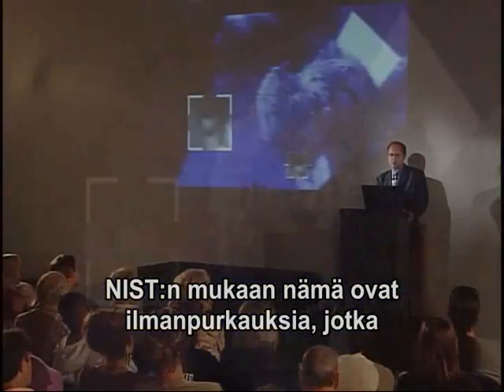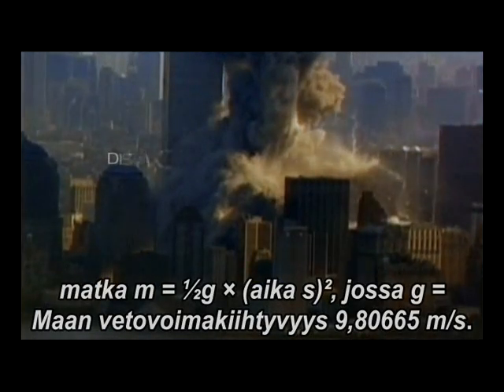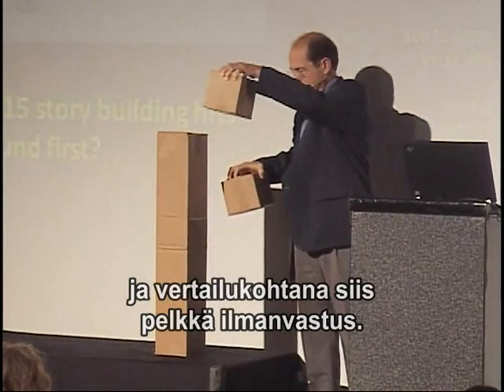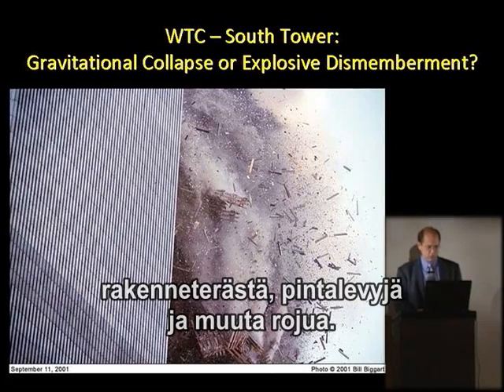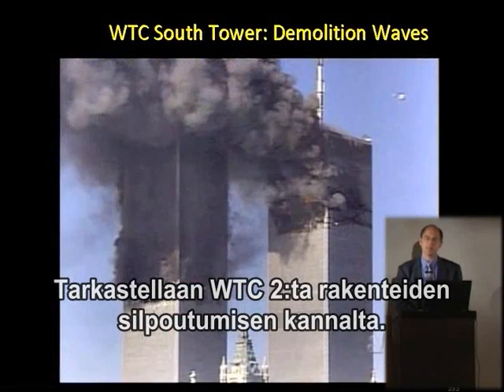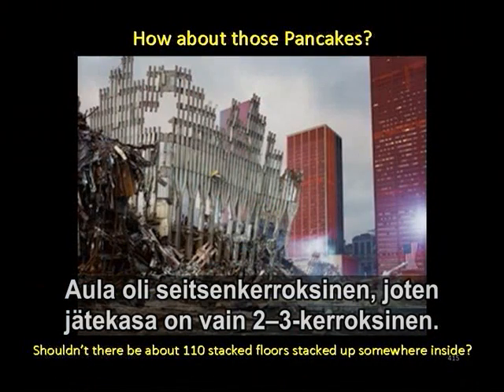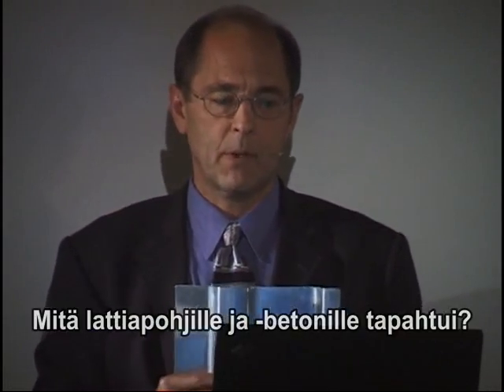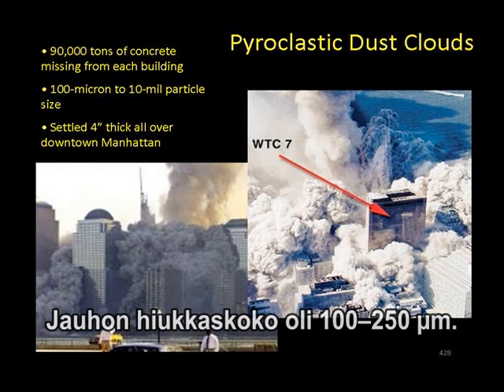9/11 ja WTC: Jäljet kertovat - 58 min. 5/6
Blueprint for Truthin 58-minuuttinen versio suomenkielisin tekstityksina